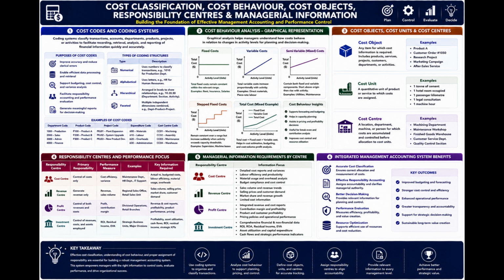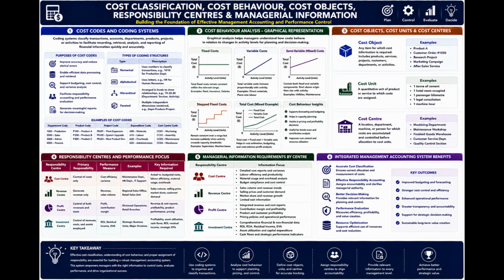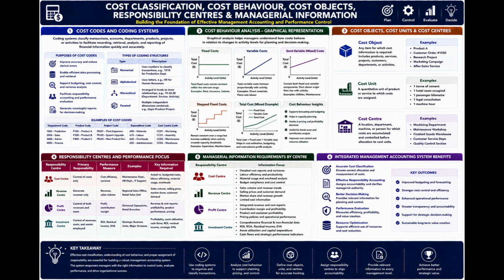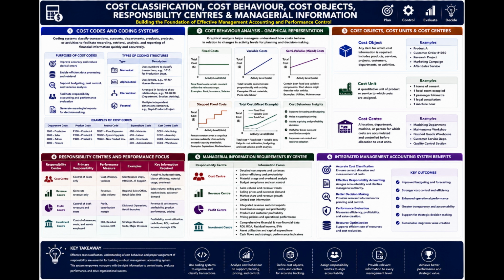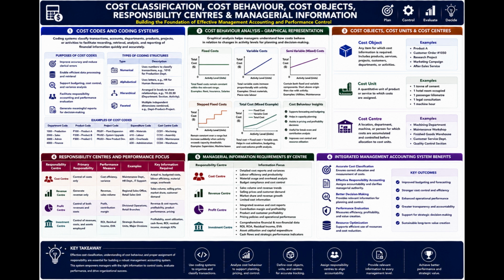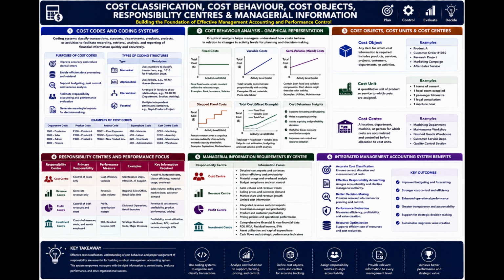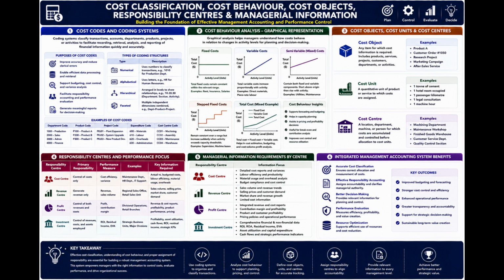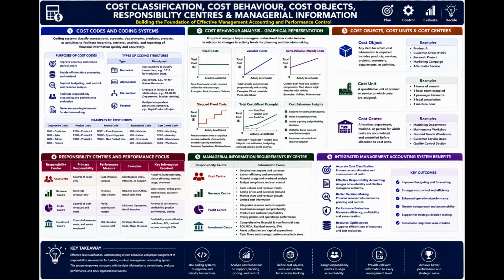ACCA MA SECTION 1 THE NATURE, SOURCE AND PURPOSE OF MANAGEMENT INFORMATION 4